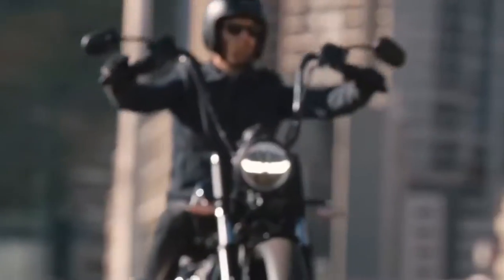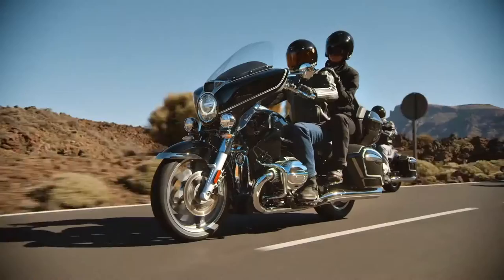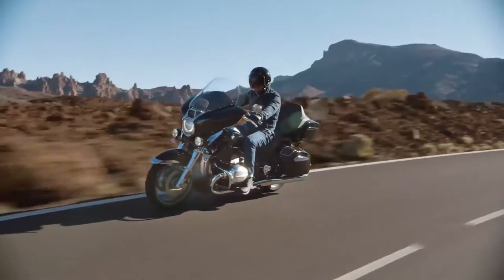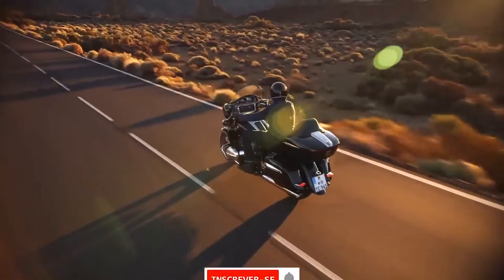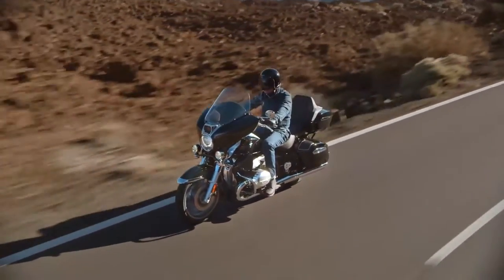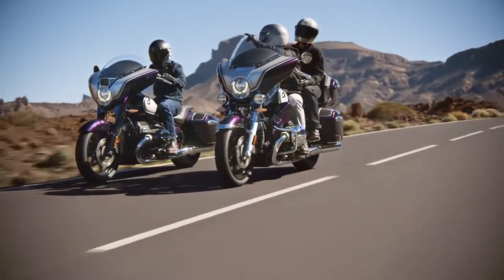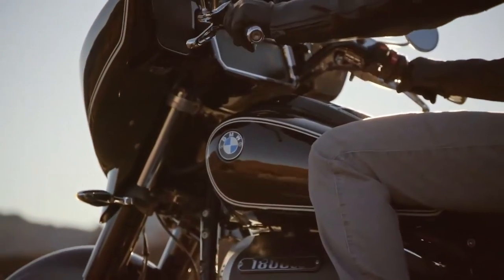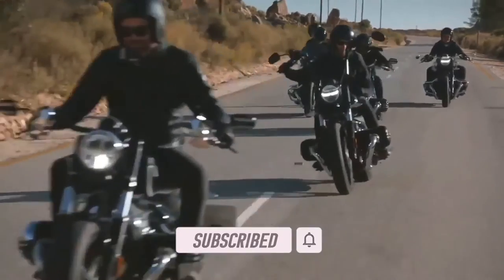2022 BMW R 18 B & Transcontinental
Uma olhada de perto na nova máquina Grand American Touring da BMW, a R 18 Transcontinental. Veja os detalhes da nova moto e ouça o motor antes de começarmos a pilotá-la.